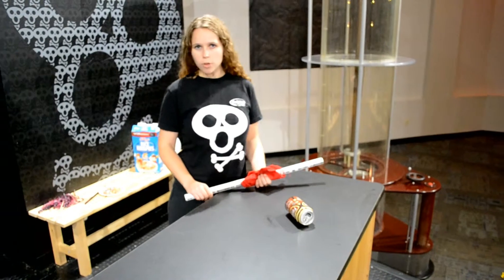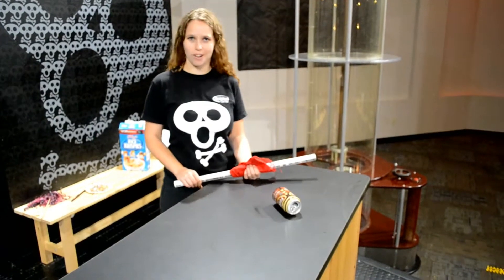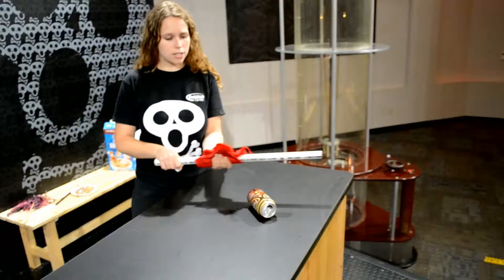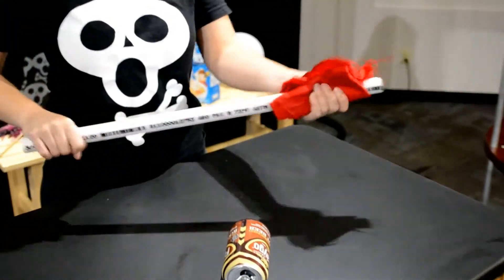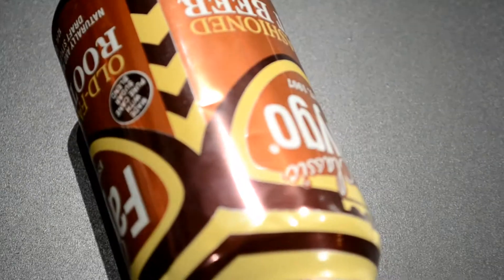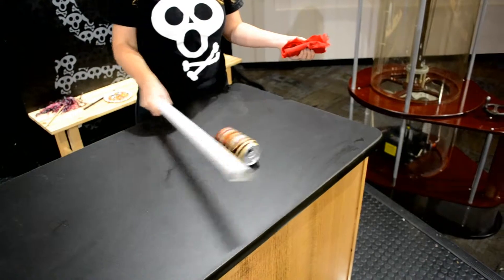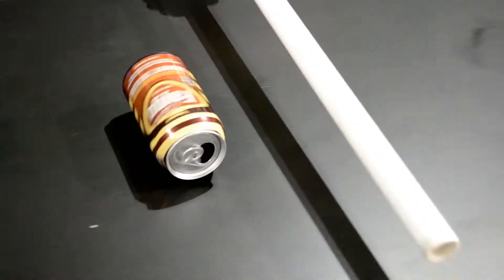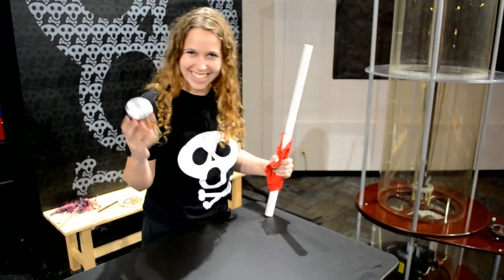Static electricity's effect on a soda can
How does a negatively charged pipe effect a neutrally charged soda can?

to learn about our daily shows.